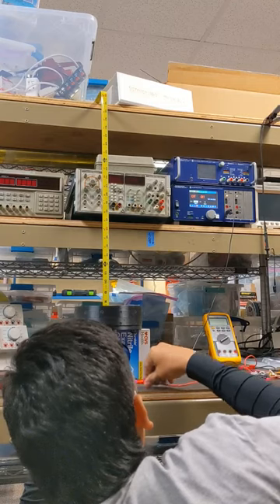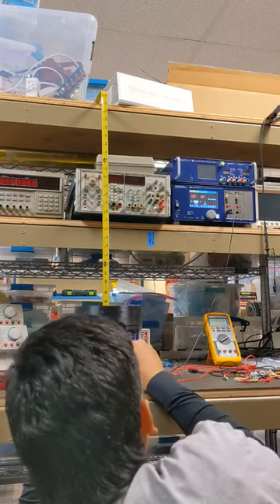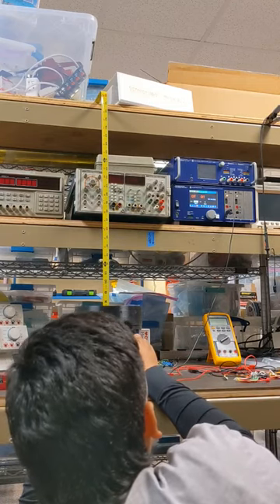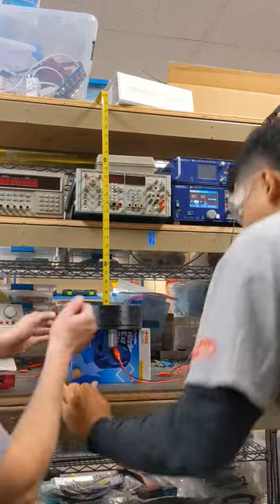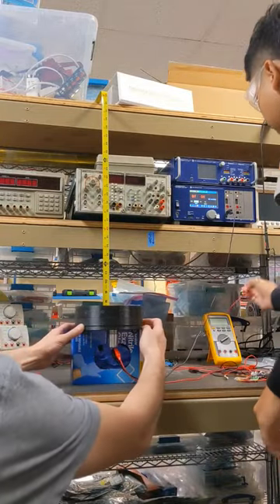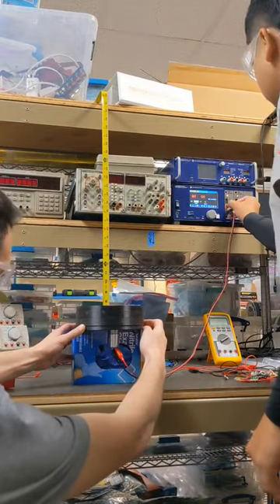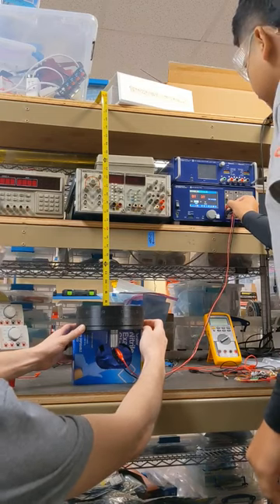Electromechanical Recovery System Test 1